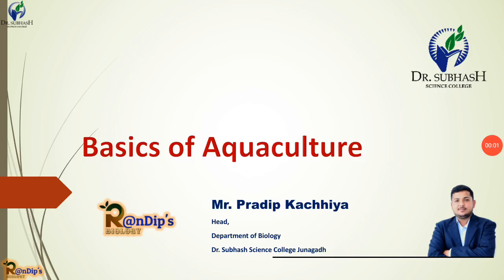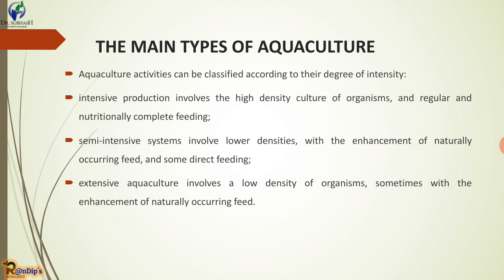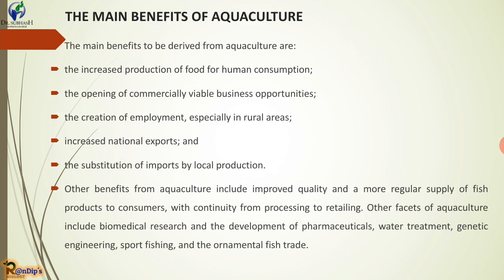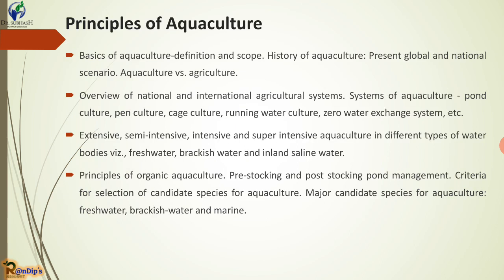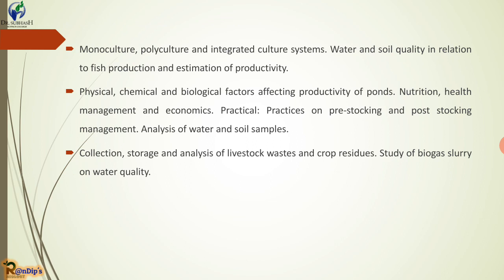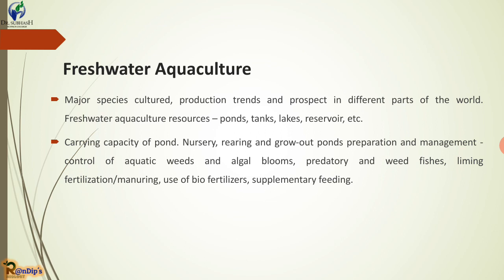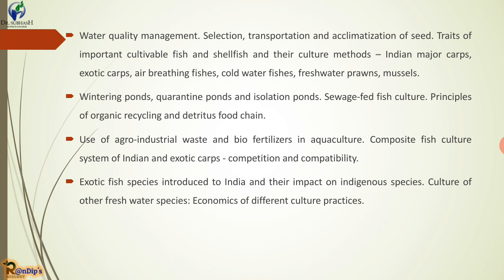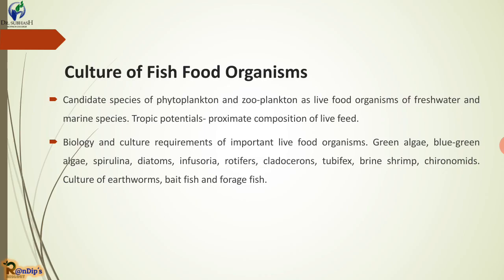Basis of Aquaculture...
B.Sc. Zoology paper no. 502. Unit no.1. Basis of Aquaculture.